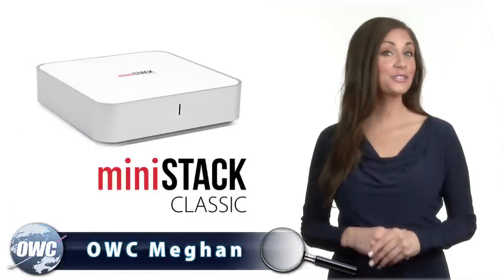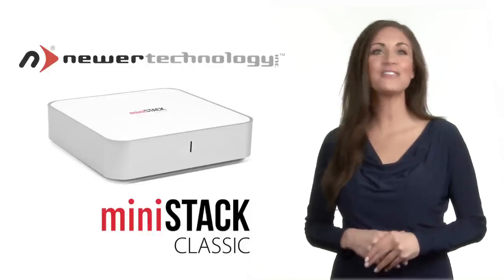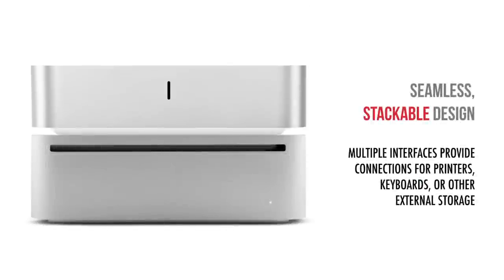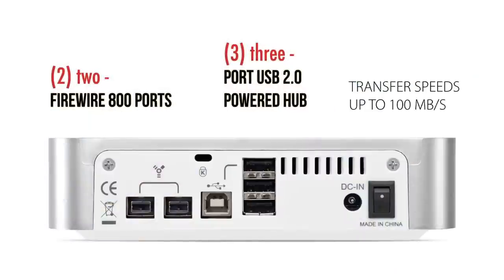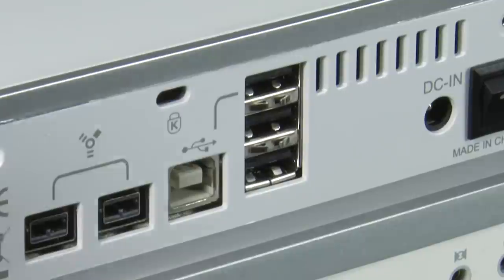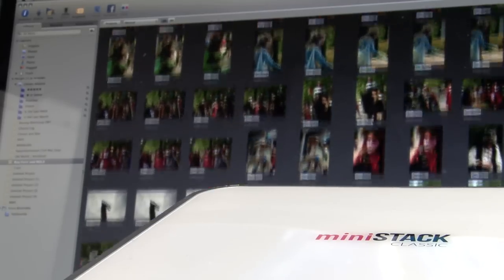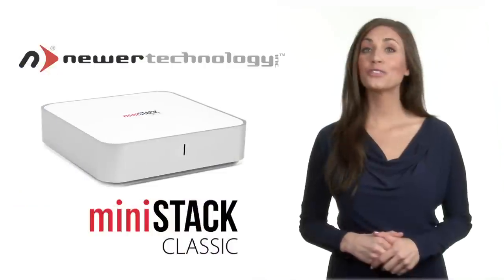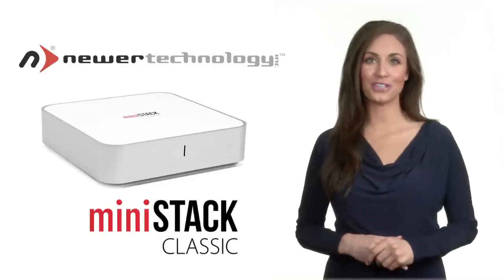A Closer Look - Newer Technology miniStack Classic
A Closer Look at the Newer Technology miniStack Classic